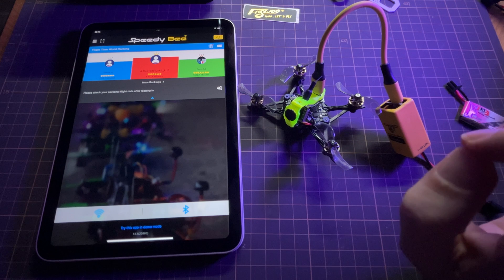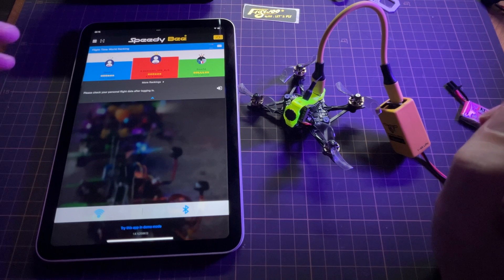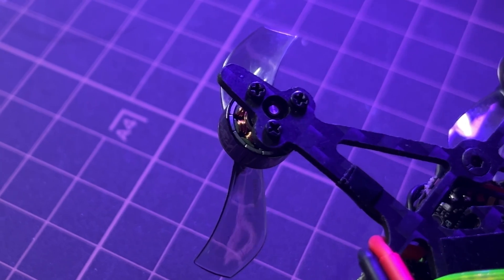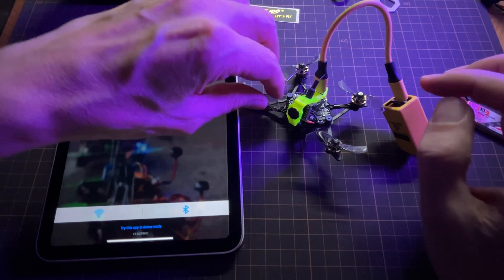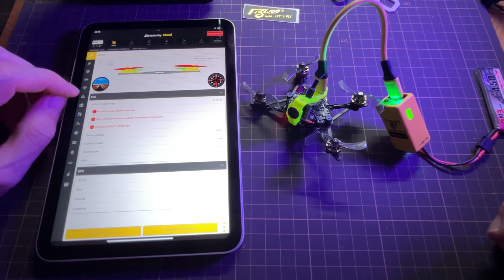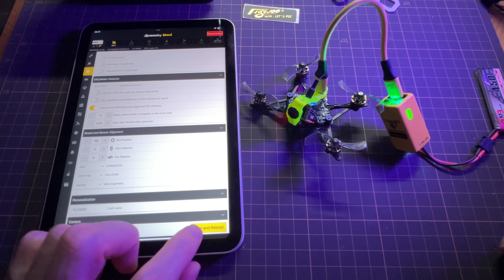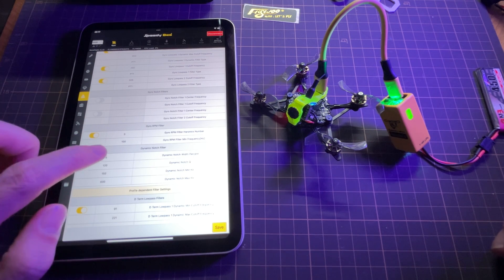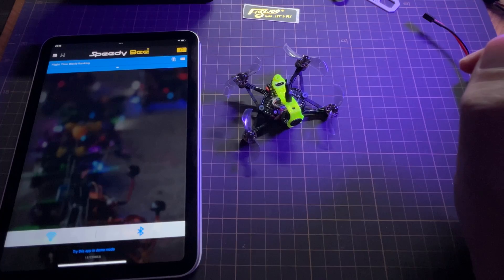Flywoo Firefly 1S Nano Baby v1.2 Change Settings Immediate! Motor Pole Discrepancy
Hi everyone! This is a quick update on the Flywoo Firefly 1S Nano Baby v1.2. As-of October 2021, the bi-directional D-shot and Dynamic Notch filters are set incorrectly out-of-the-box and in this video I go over making the changes along with a demo flight. Thanks to viewer fpvgirl for initially pointing this out!